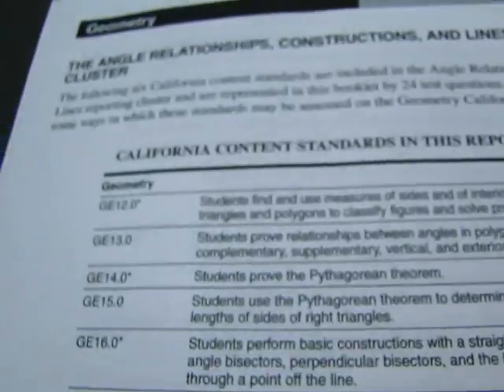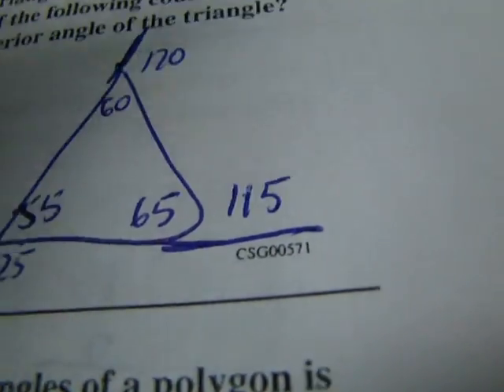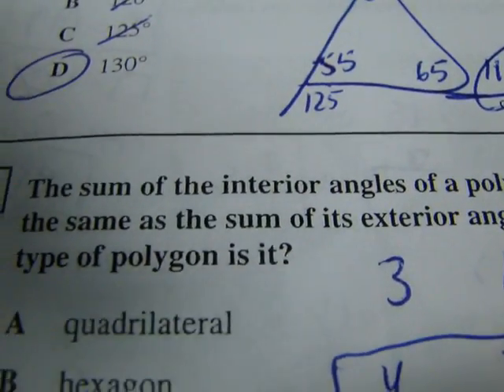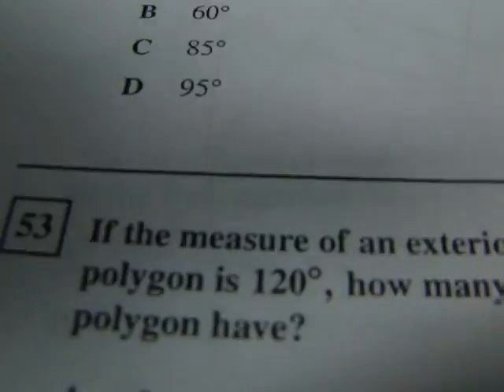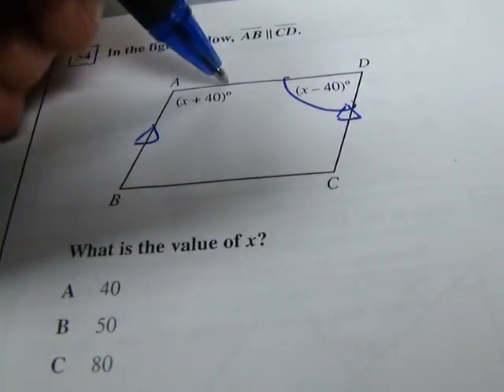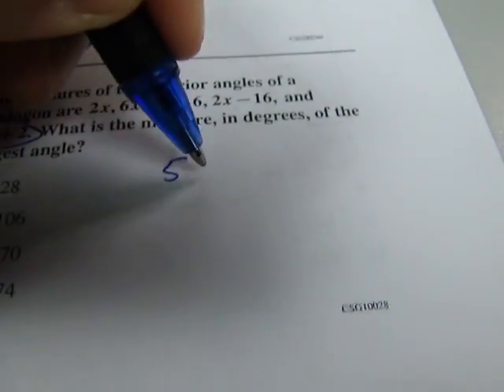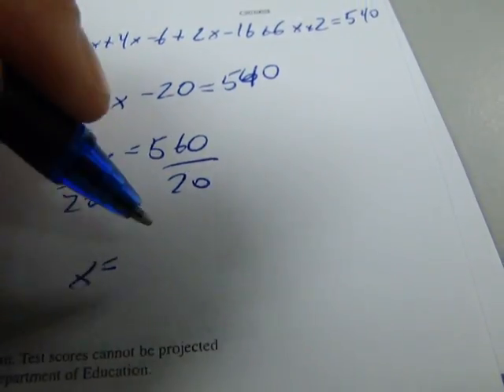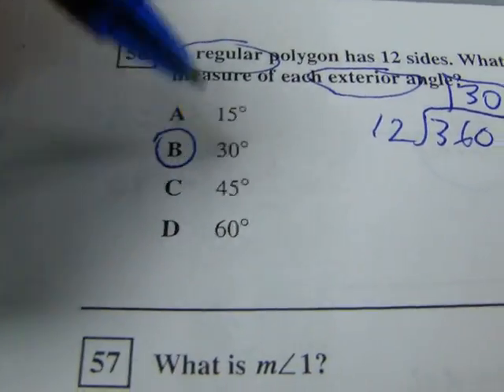California Geometry STAR Released Questions- Standard 12.0: Angles in Polygons